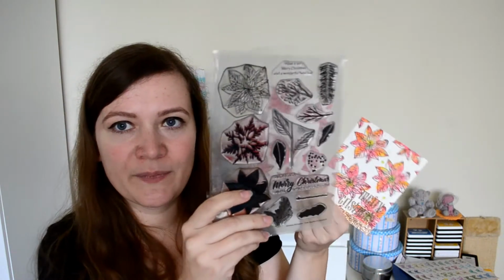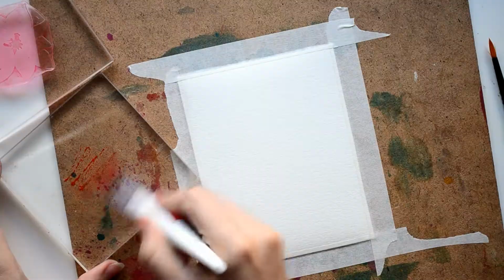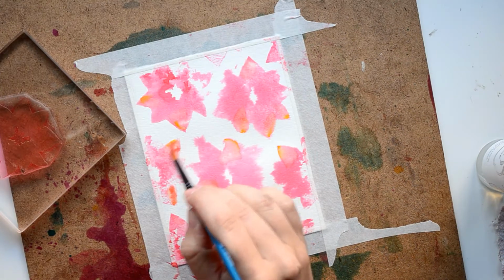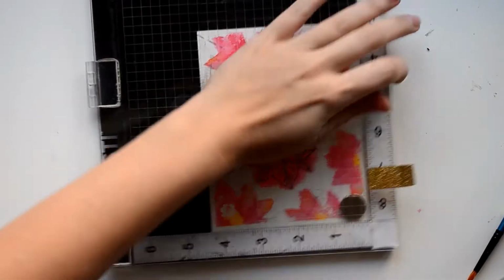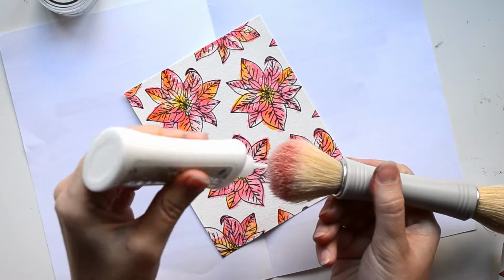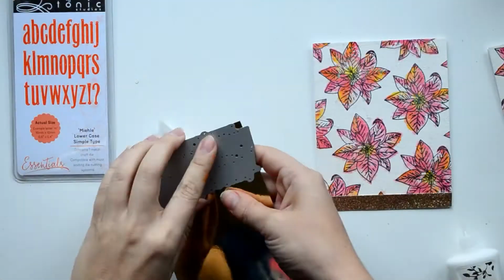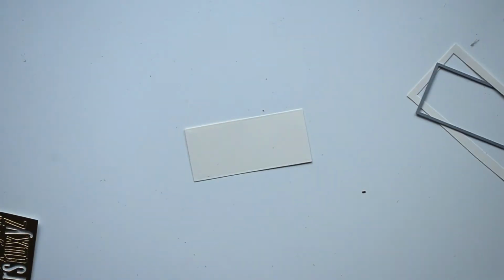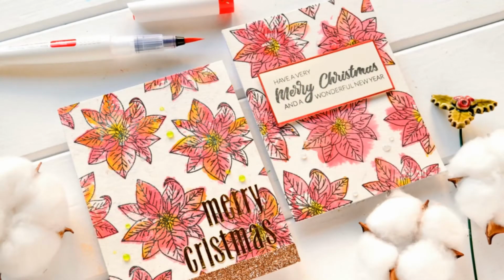Stamping with watercolor Aqua Flow Pens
Blog post -

• Tonic Studios - Essentials - 'Miehle' Lower Case Simple Type - 2815E

• Nuvo - Aqua Flow Pens - Summer Holiday - 892n — Tonic Studios USA

• Nuvo - Glitter Marker - Fired Brick - 193n — Tonic Studios USA

• Nuvo - Crystal Drops - Gloss - Apple Green - 669n — Tonic Studios

• Glitter Card Craft Paper- Welsh Gold - 8.5" X 11" (5/PK) — Tonic Studios...

• Craft Perfect - Harvest Gold Mirror Card A4 250GSM — Tonic Studios

• Nuvo - Brushes - Paint Brush Set - 12 PCS - 972n — Tonic Studios

• Tim Holtz - Retractable Craft Pick - 372 — Tonic Studios USA

• Tim Holtz - 12.25" / 31cm Maxi Guillotine - 1980e — Tonic Studios

• Craft Perfect - Adhesives - Dimensional Foam Pads(25mm) — Tonic Studios USA